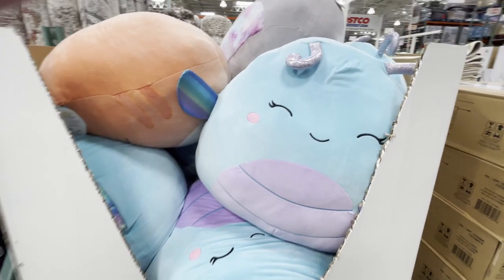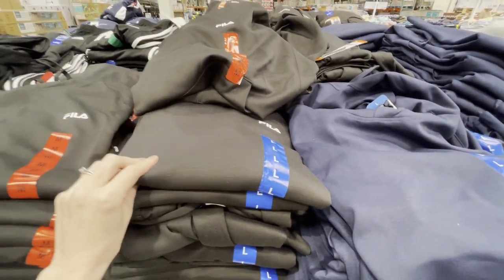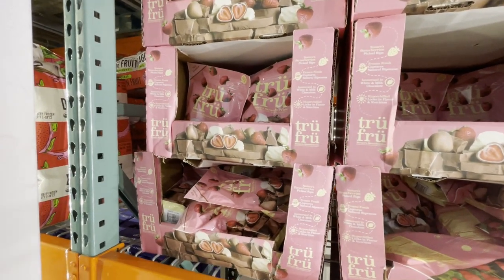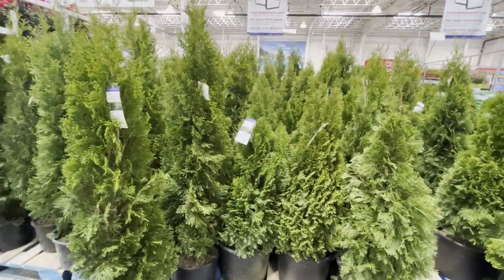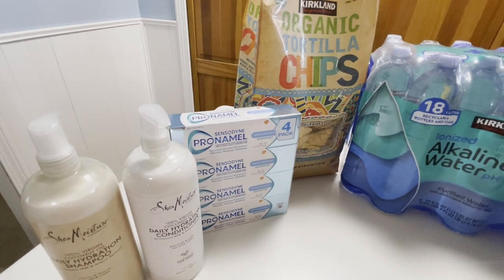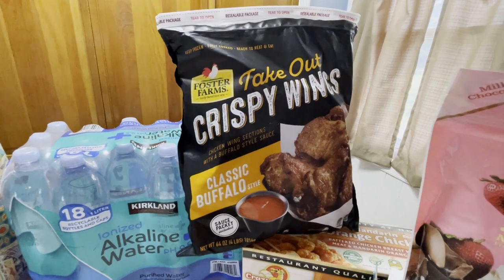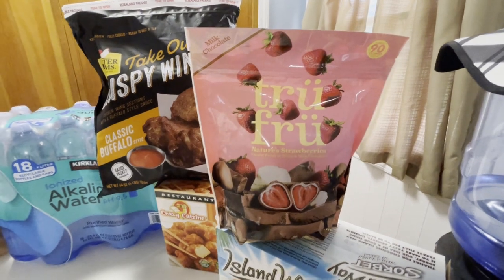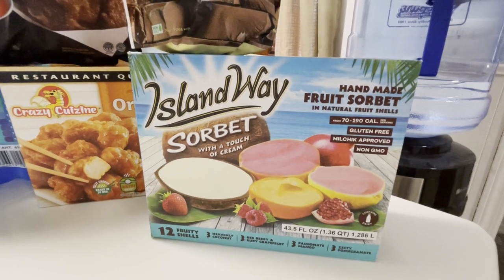Shop With Me & Mini Haul!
Boxwood Bush $19.99
Gold Mop Cypress $19.99
24" Squishmallows $32.99
Men's Puma Hoodie $14.99 (reg $19.99)
Men's Fila Hoodie $6.97 FINAL MARKDOWN
Ladies Fila Crewneck $11.99
Bamboo Bin Organizer $24.99
iDesign Storage Bins $15.99 (reg $19.99)
Tru Fru Strawberries $10.99
Queso Mama $7.49
Valley Splendor Bird Seed $21.99
Tommy Bahama Gel Mat $22.99
Emerald Green Trees $31.99

Mini Haul
Shea Moisture Shampoo $17.99
Shea Moisture Conditioner $17.99
Sensodyne Toothpaste $24.49
Kirkland Tortilla Chips $4.99
Kirkland Alkaline Water $9.79
Take Out Wings $17.99
Crazy Cuizine Orange Chicken $13.99
Island Way Sorbet $14.99